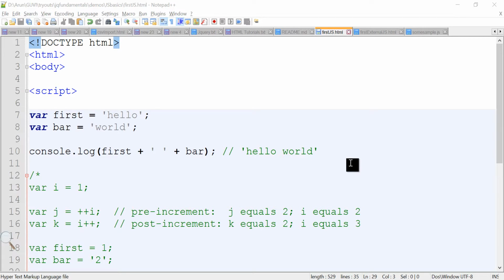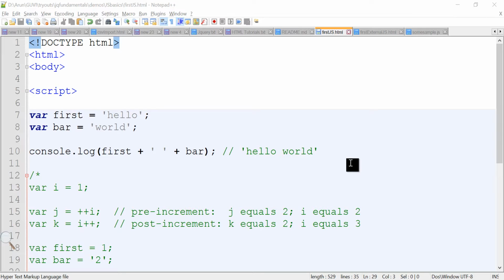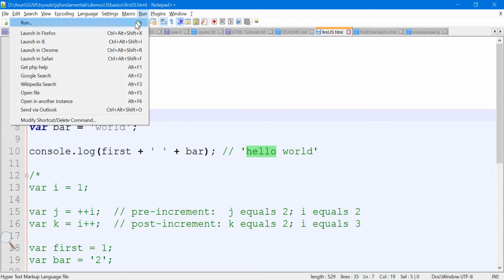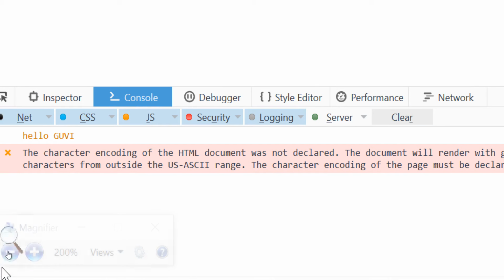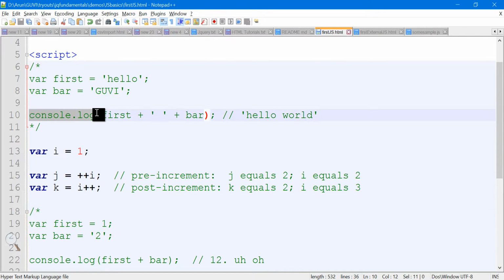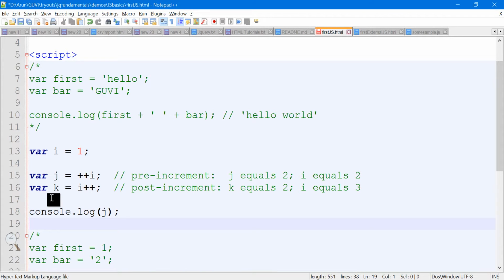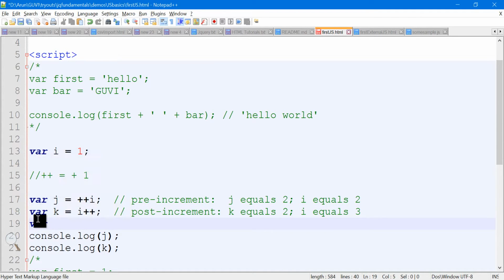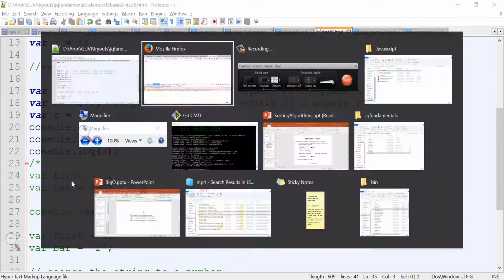JavaScript Increment Operator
This video is about JavaScript Increment Operator